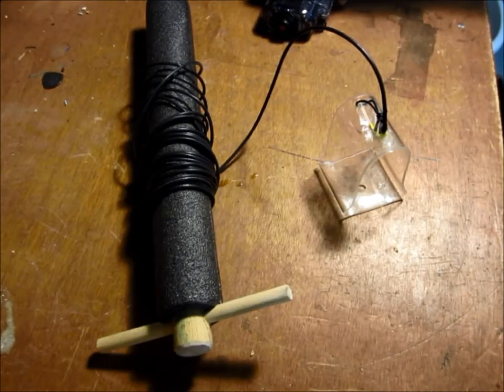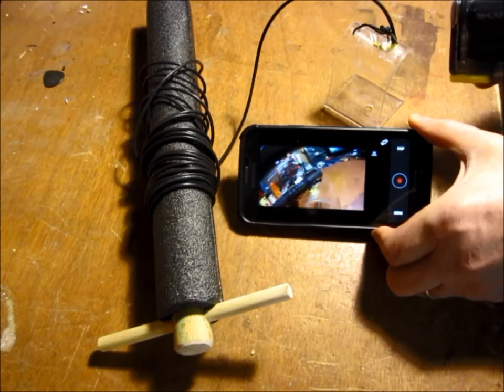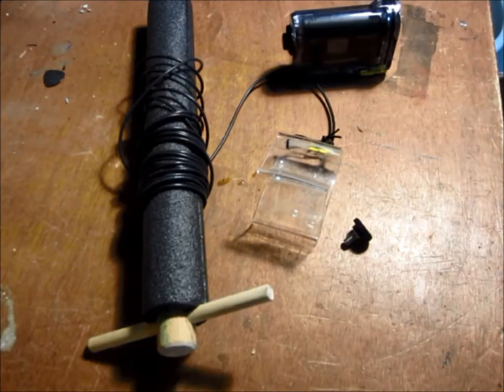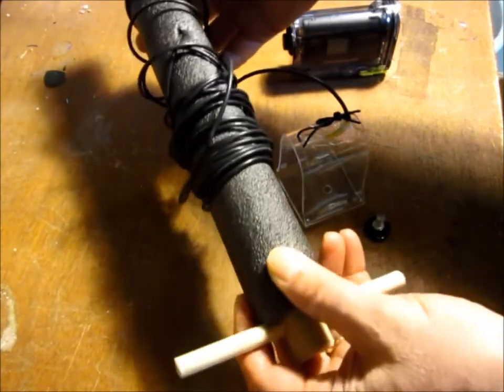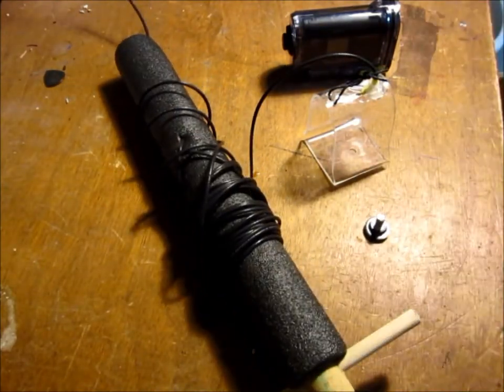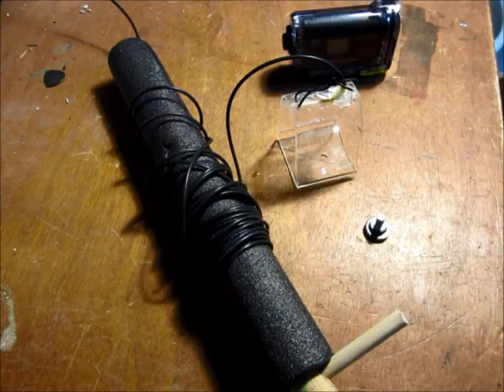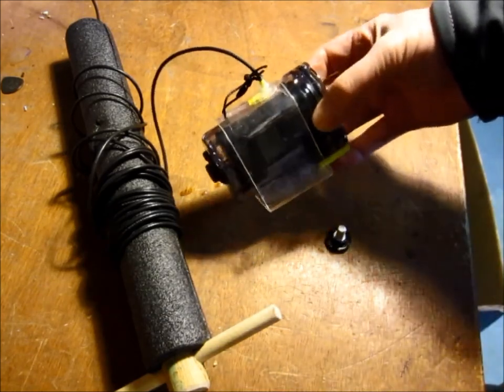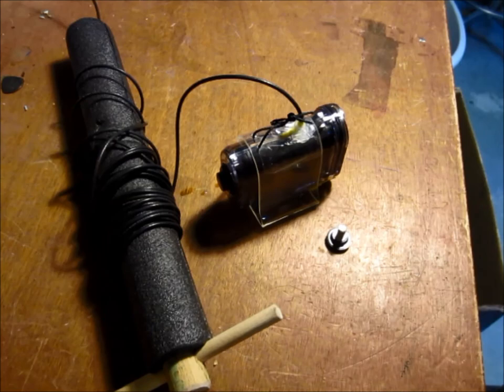DIY Underwater Fishing Camera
I made an underwater camera for ice fishing with a Sony ActionCam and a few bits and bobs. This idea will work for any waterproof camera that has WiFi and remote capability. First time I put the rig in the water I recorded the business end of a big toothy critter that was thinking of eating it!